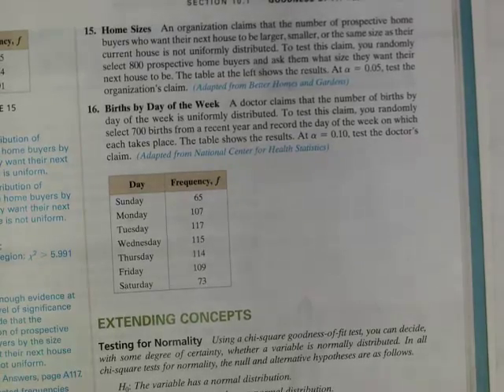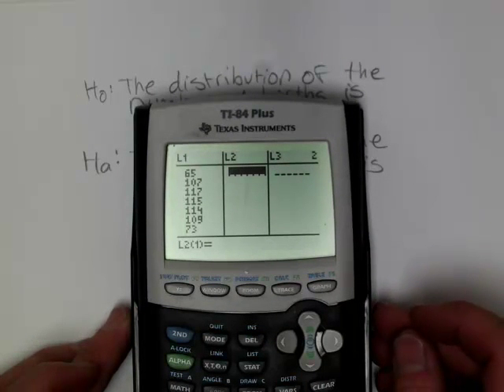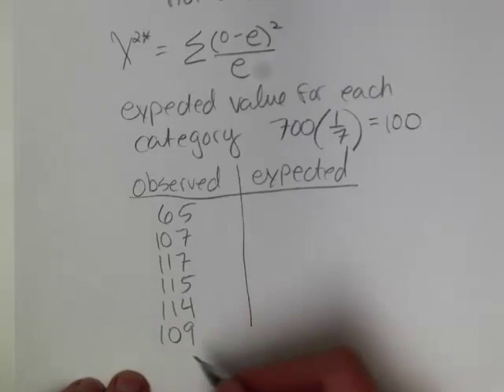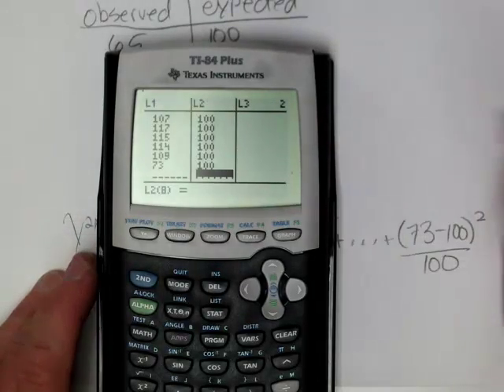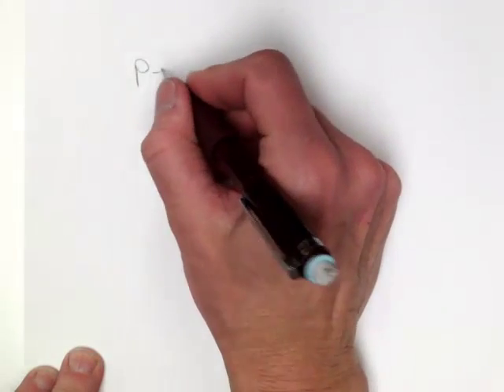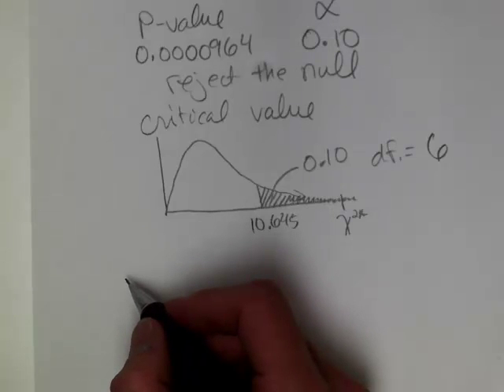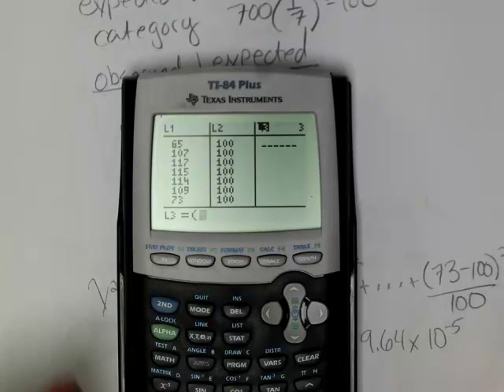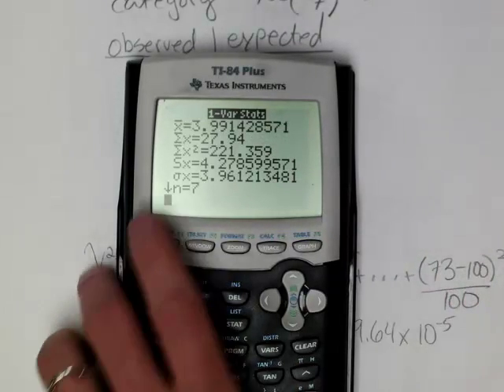Goodness of Fit - Uniform Example